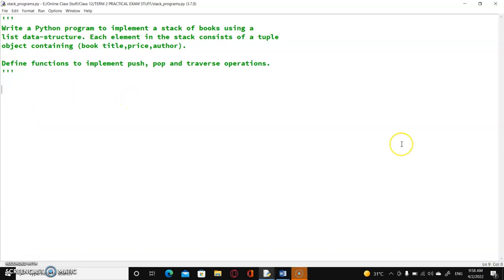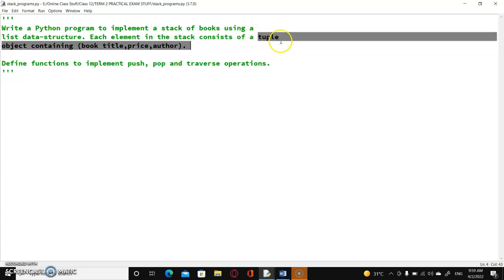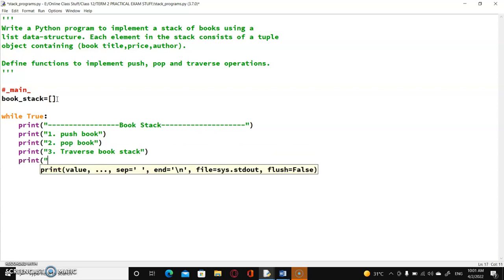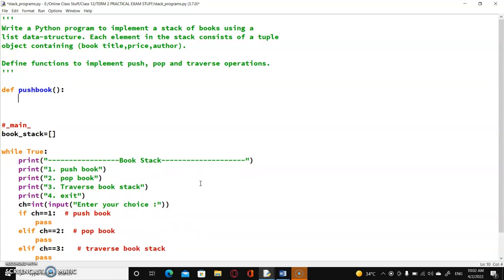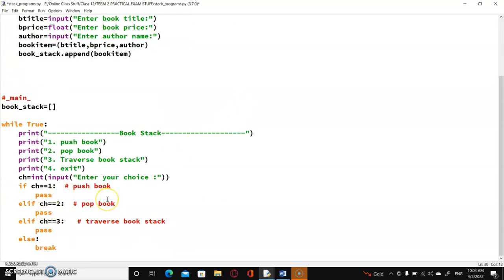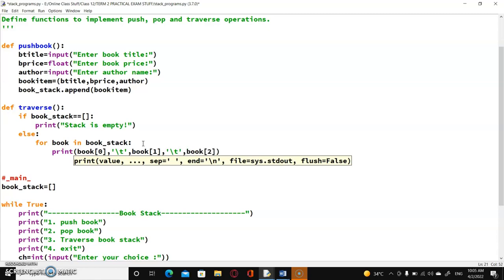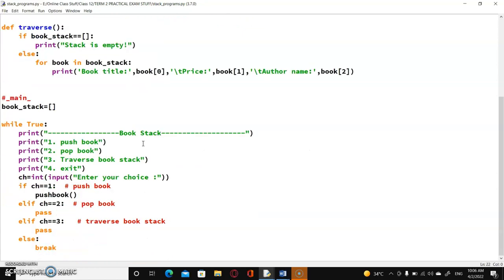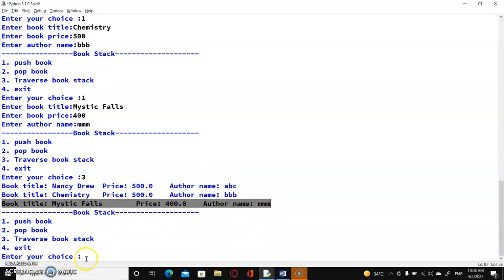Class 12 | Stack of books Python program | Final AISSCE Practical exam | CS